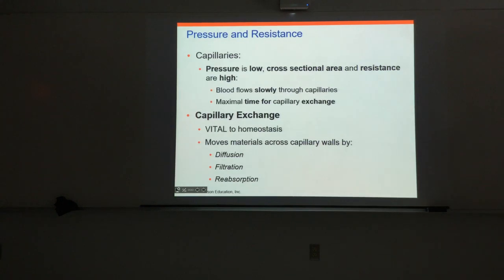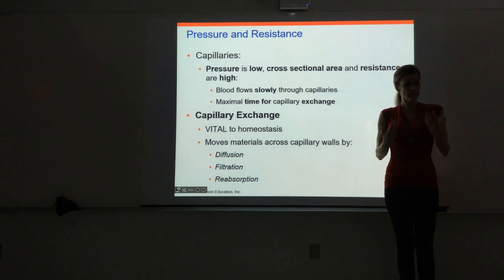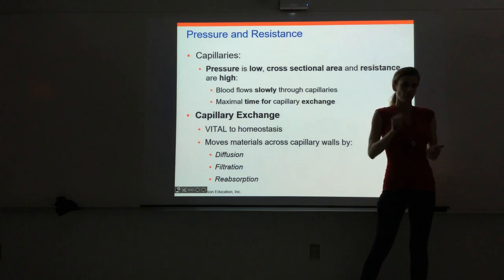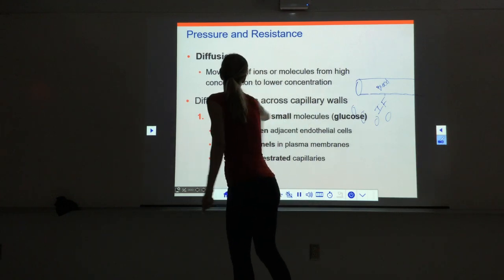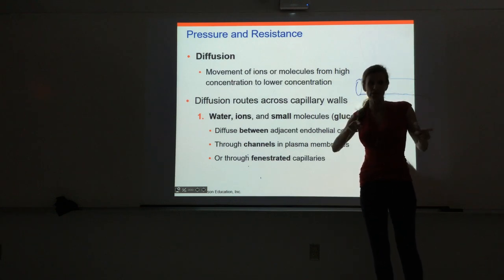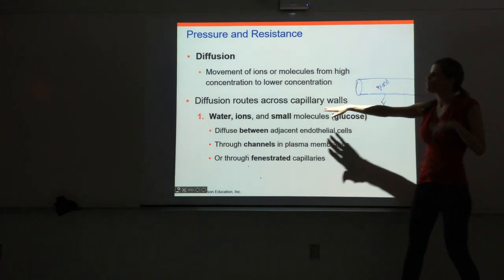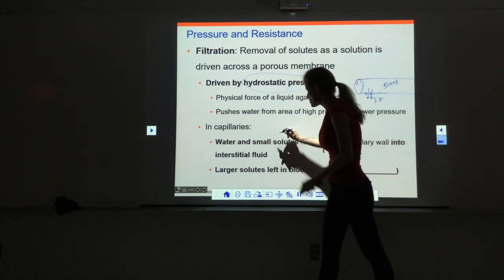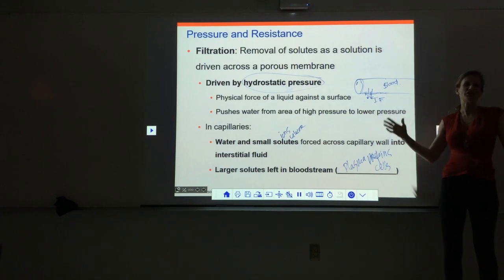Blood Vessels Part 3.2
This video series covers the final section of the blood vessel chapter for anatomy and physiology II students. It discuses venous pressure, capillary pressure, capillary exchange, and the ways that we alter blood pressure and blood flow. The video is done by Dr. Katy Wallis Gomez, a professor at State College of Florida.